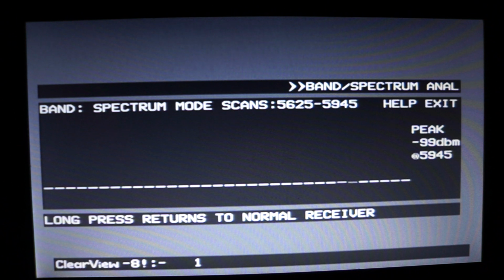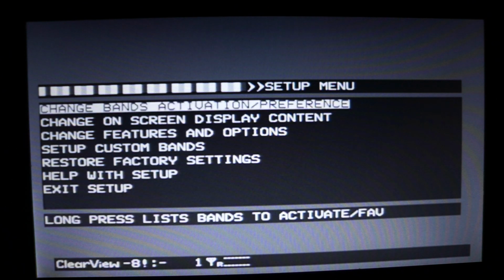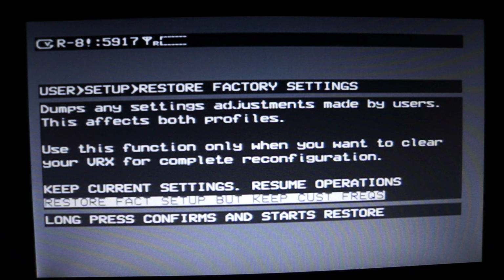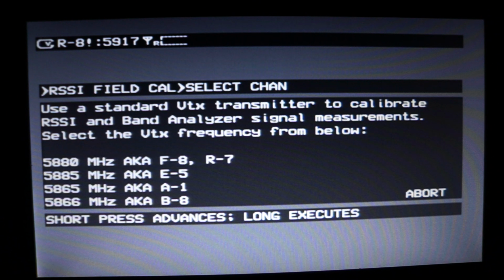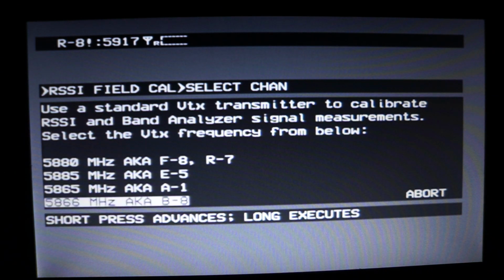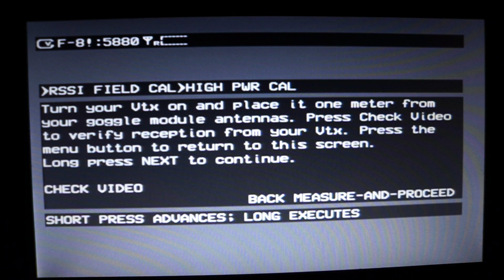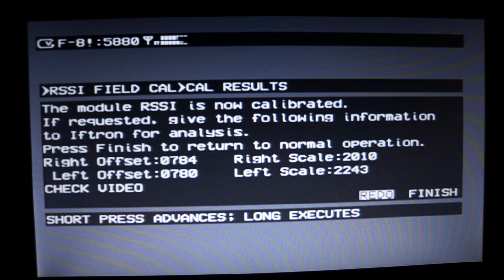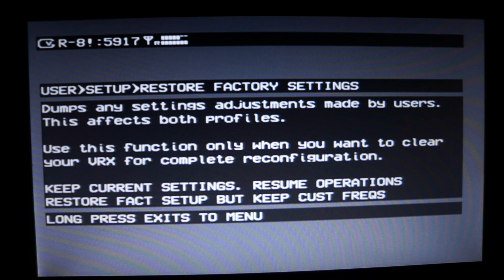CVG RSSI RESTORE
Instructional video for how to restore your settings.
Step 0: Install antennas on the CVG.
Step 1: Update to Software version 1.07 using FPC Type II cable
Step 2: Go to factory restore option. Do a very long press on the 2nd factory restore option.
Step 3: Let go when the "HELP" text says to cycle power
Step 4: Do a normal length long press to enter the RSSI wizard
Step 5: Follow the RSSI wizard steps.
Step 6: Do a factory setting restore as normal
Step 7: Restart CVG
Step 8: Fly!

If confused, follow the video.